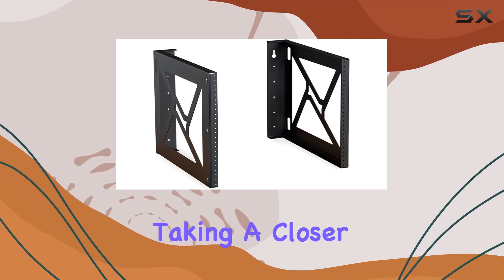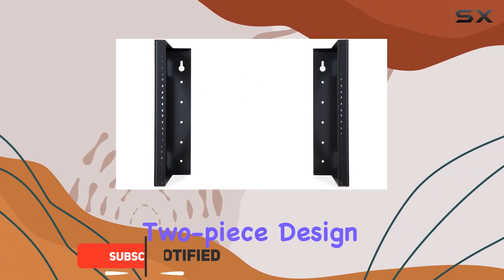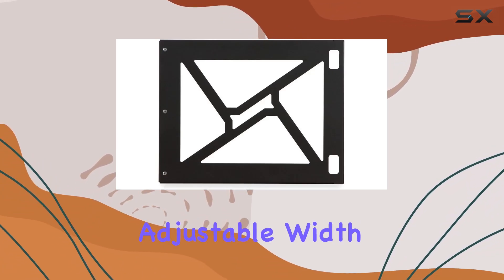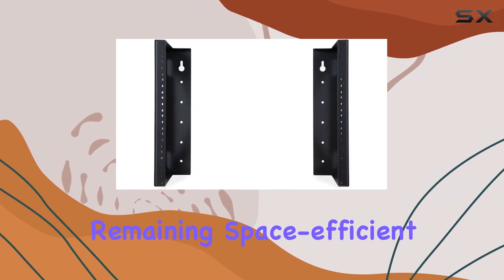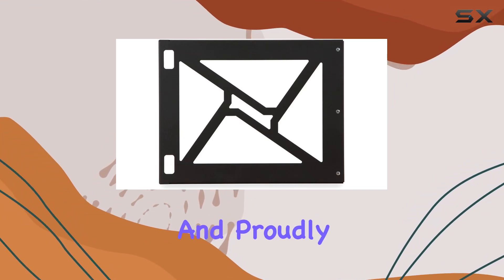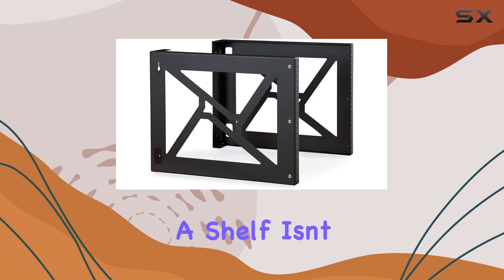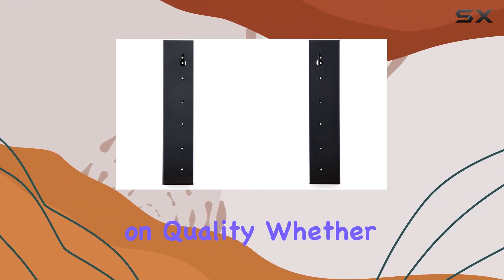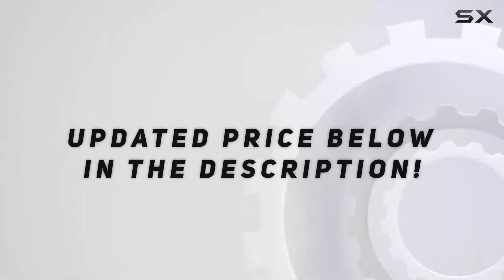Wall Mount Rack 8U Spaces: Best Space-Saving Solution for Your Server Setup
0:00 Intro
0:06 Review

Things that we mentioned in this video:
Wall Mount Rack Rack : B002E1PXPK